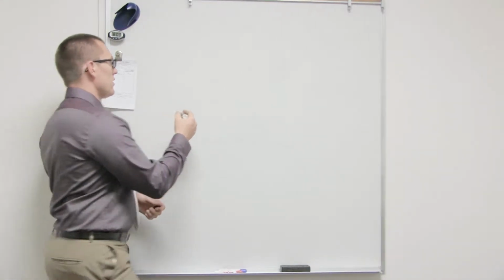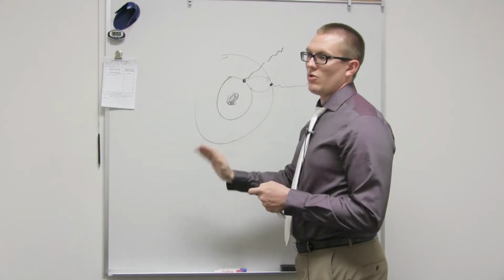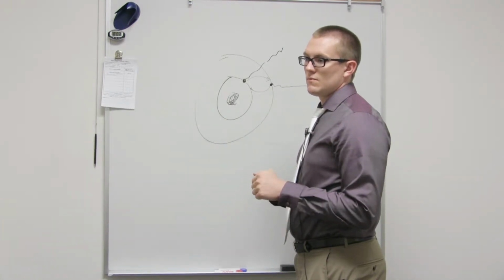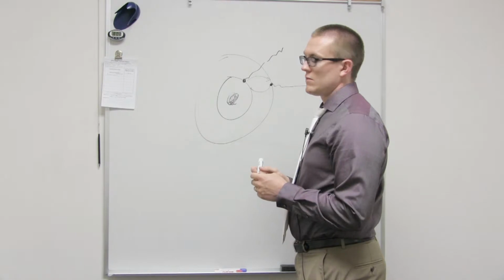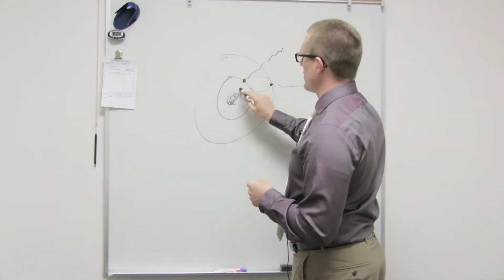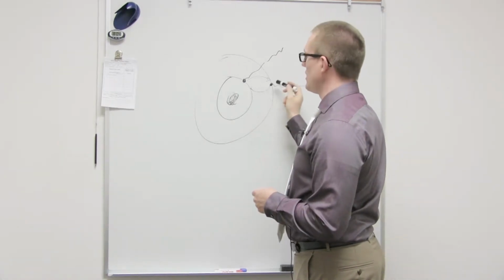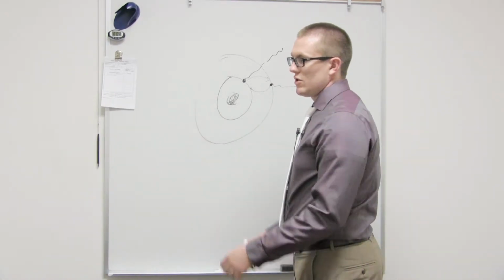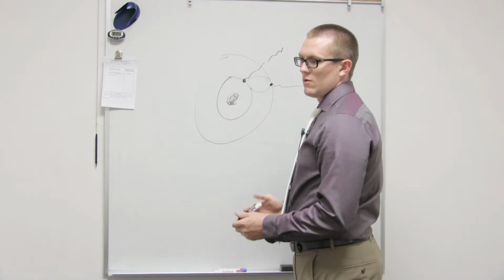Quantum Practice Part 3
This video explains quantum practice part 3